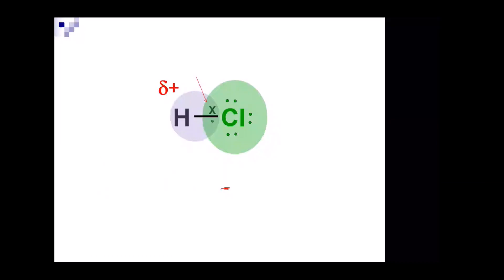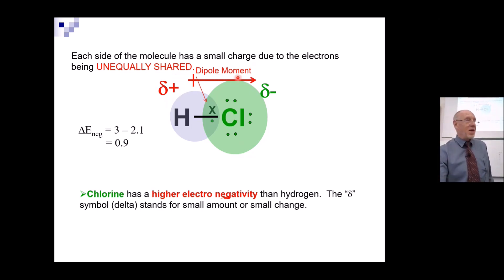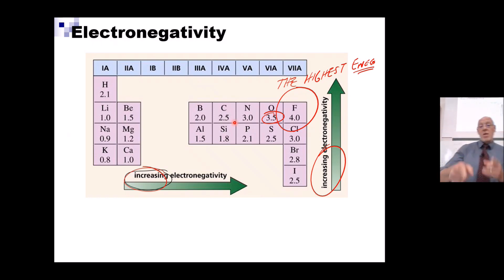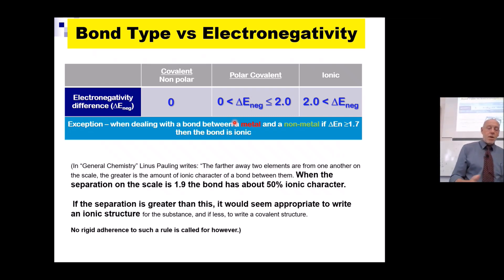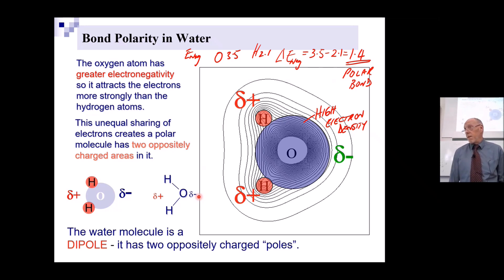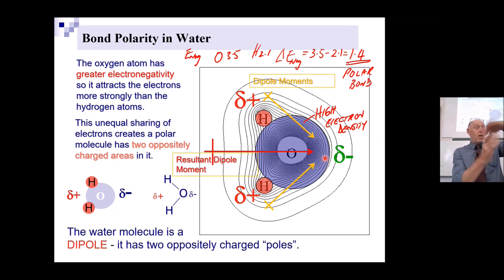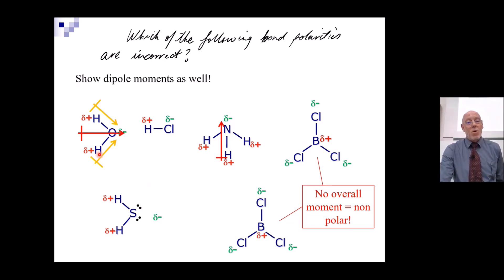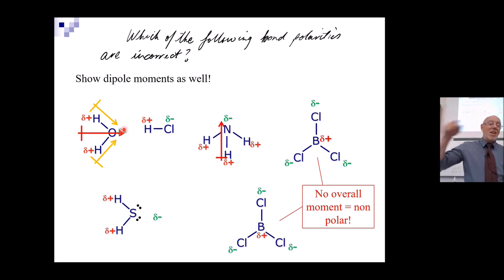Bonding 5 Polar Bonds